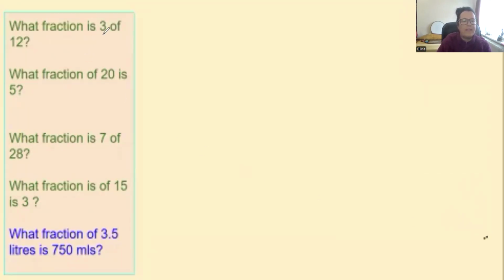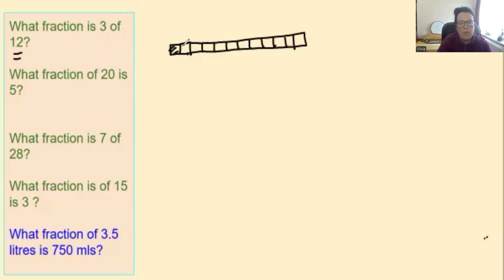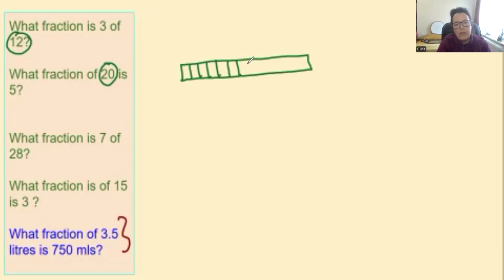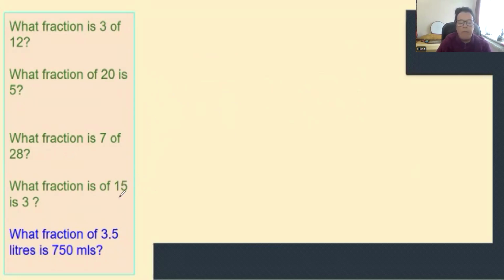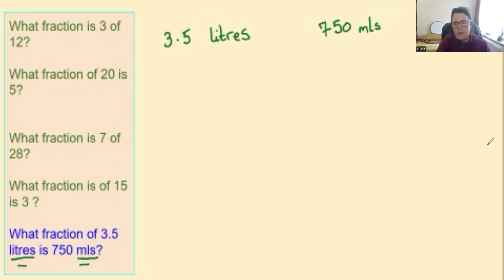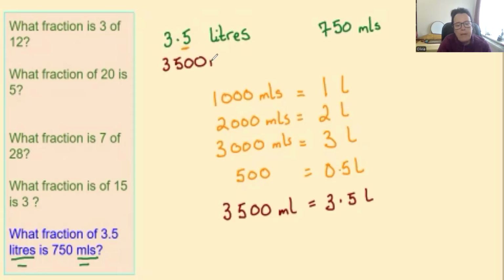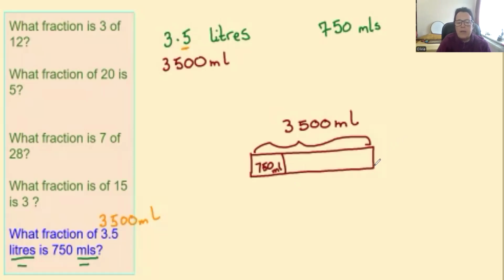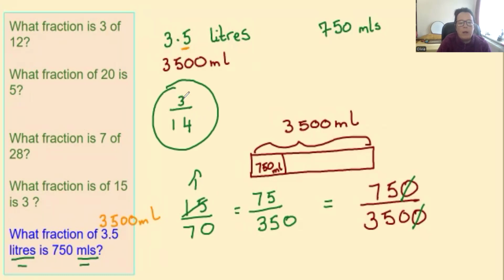11+ Representing as Fraction Amounts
11+ Representing as Fraction Amounts